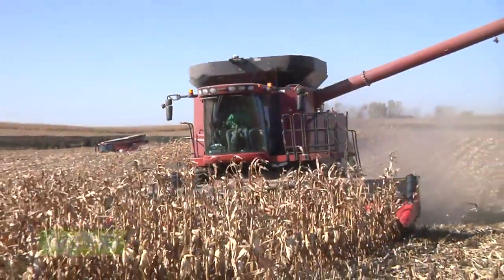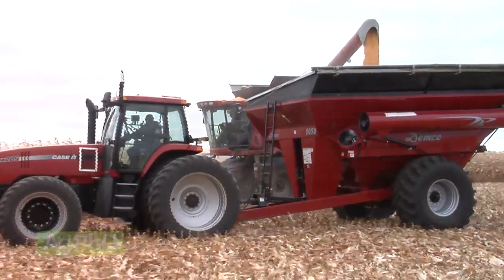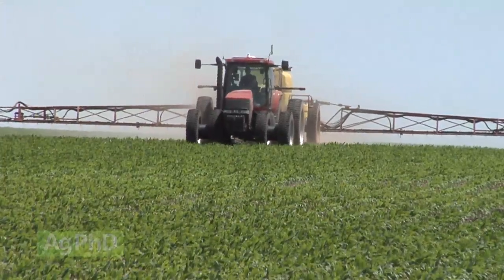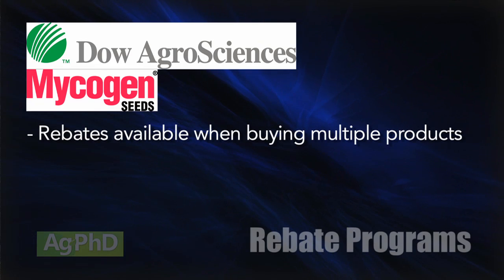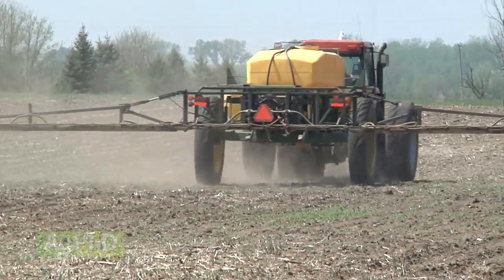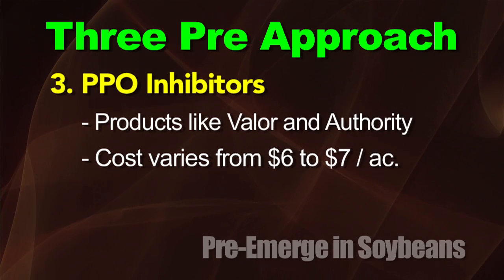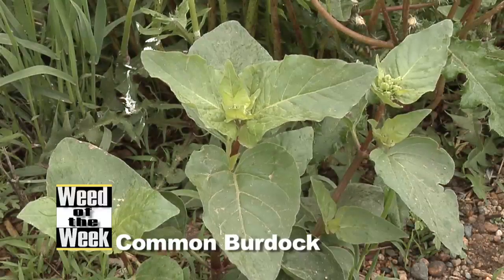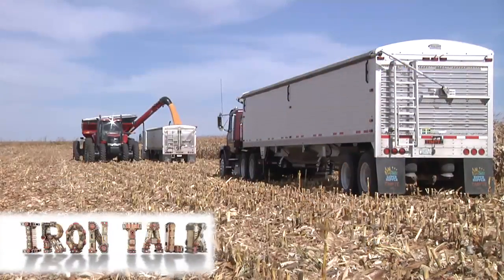Ag PhD Show #870 (Air Date 12/7/14)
On this week's Ag PhD, Brian & Darren look at the cost of farming, rebate programs, soybean pre-emerge herbicides, and the Weed of the Week, Common Burdock.